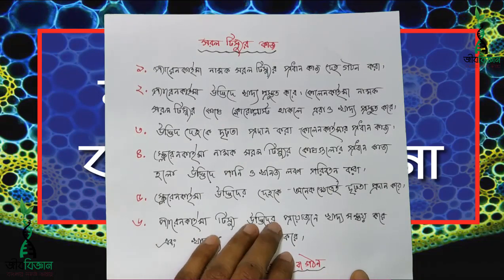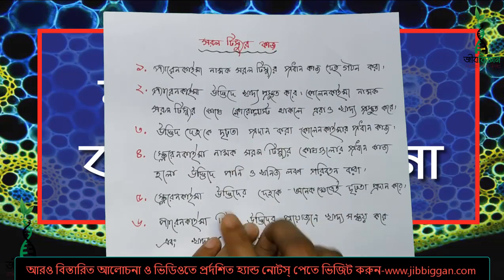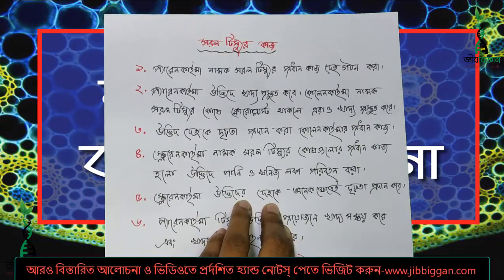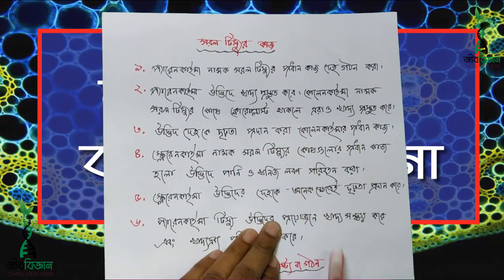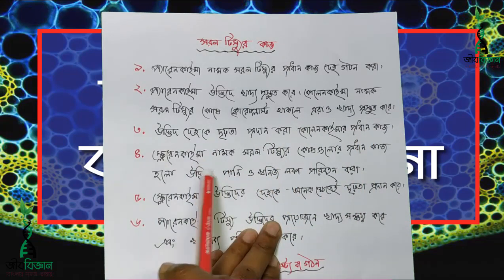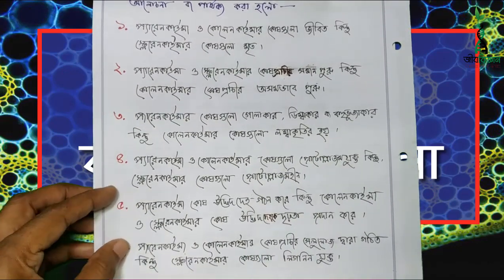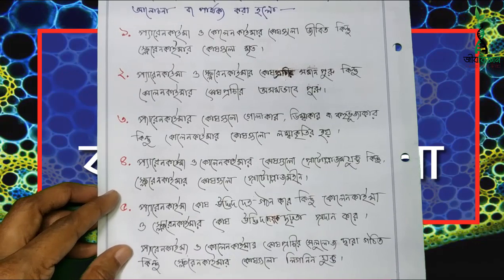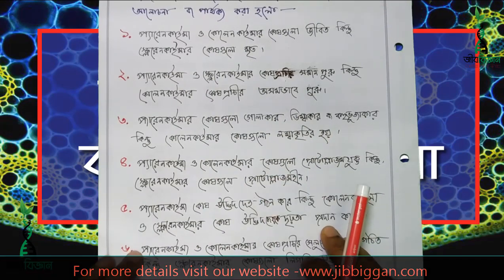সরল টিস্যুর কাজ ও তুলনা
নবম দশম শ্রেনী ।। অধ্যায়  ১ এর অন্যান্য ভিডিও-